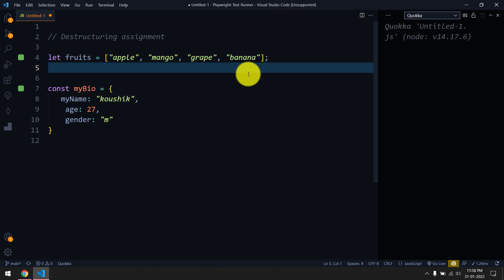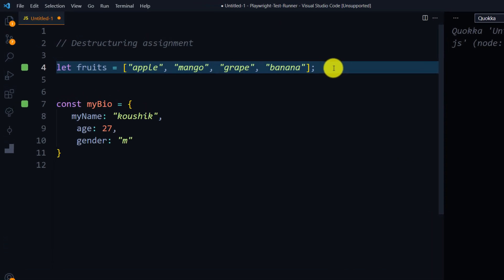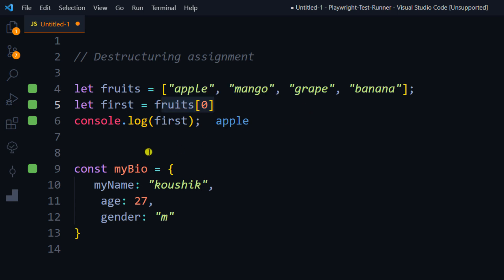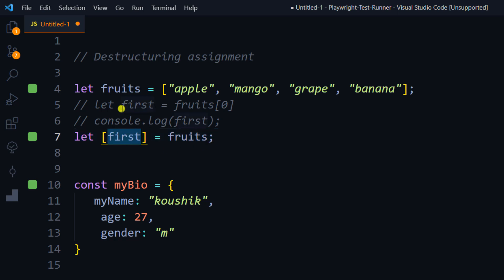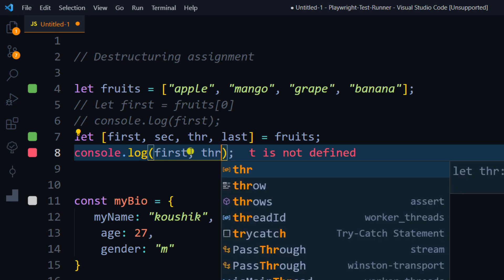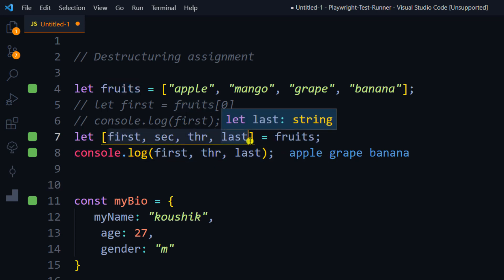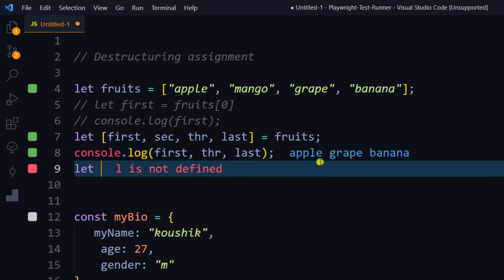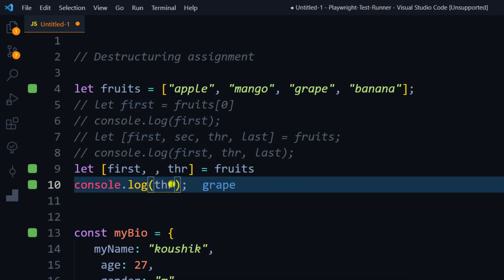JavaScript Object Destructuring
In this video, we will learn about object destructuring. We will also learn how to use the spread syntax and the rest parameter. I hope you enjoy it.

SOCIAL